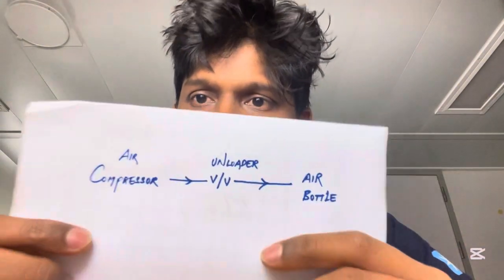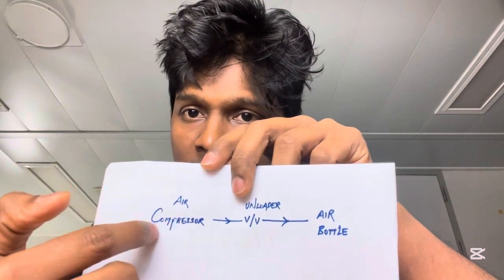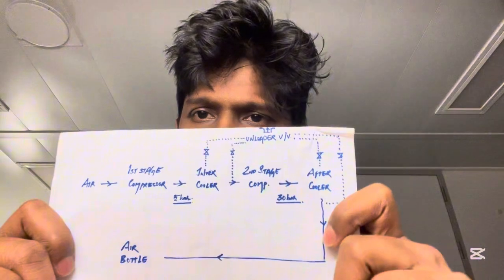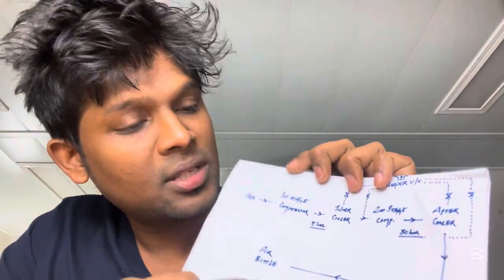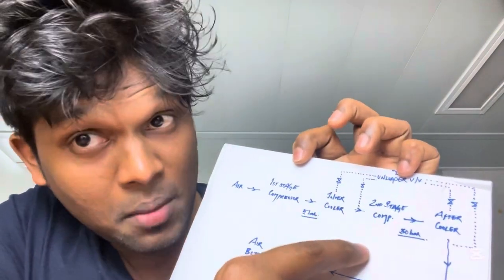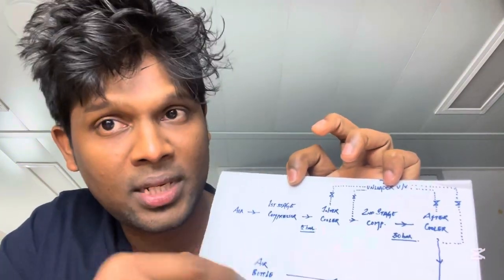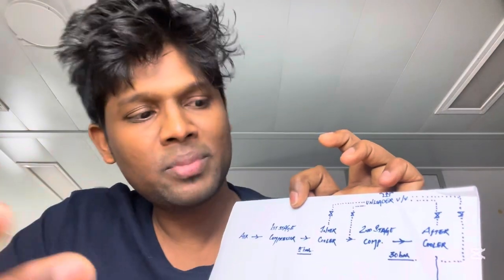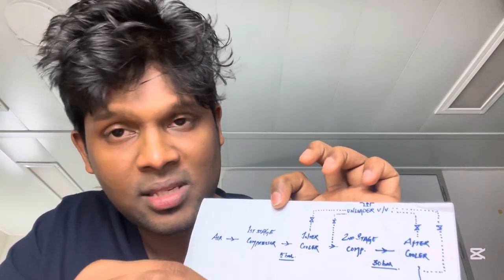Preparation & starting of Main Air Compressor | ETO TAR BOOK TOPIC | Competence 01, Task 11